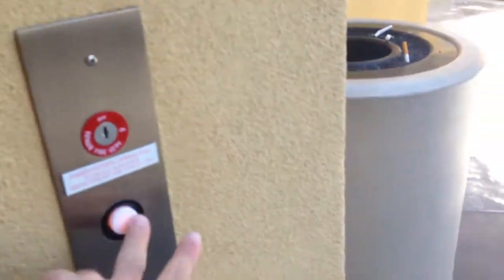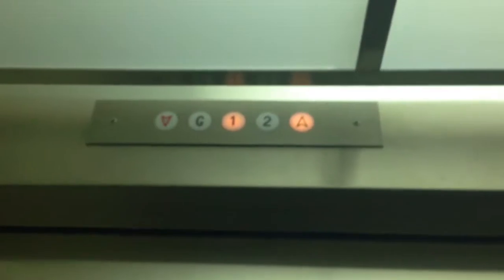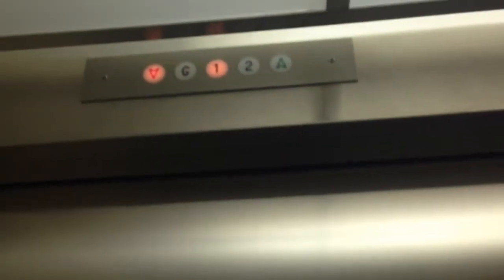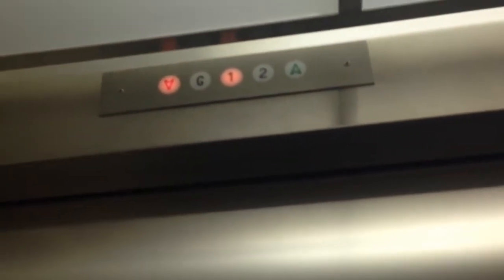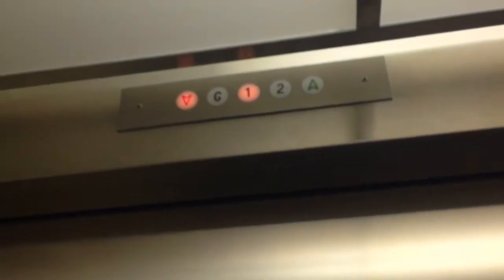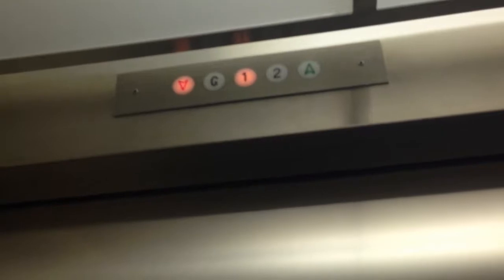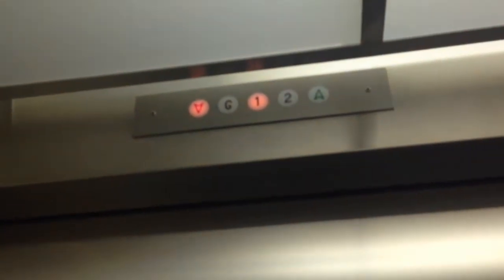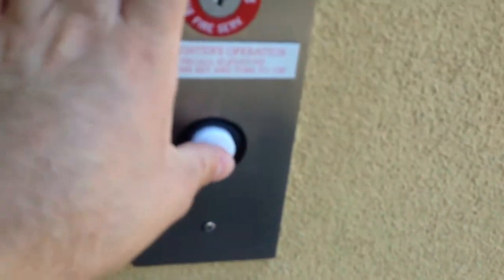Another Delta Hydraulic Elevator @ Shopping Center, Laguna Beach, CA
Similar to the first one except nicer, not smelly & the cab interior looks like a Kruppy one. Installed also in 2005.